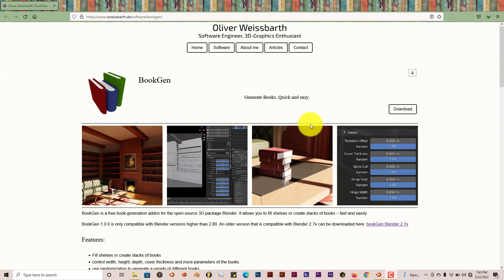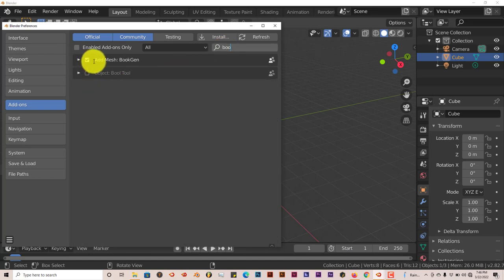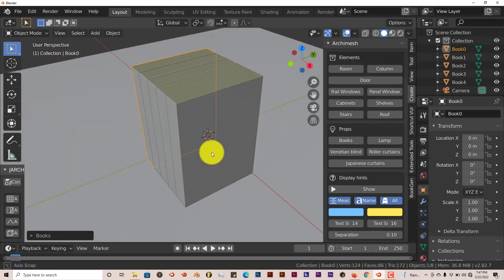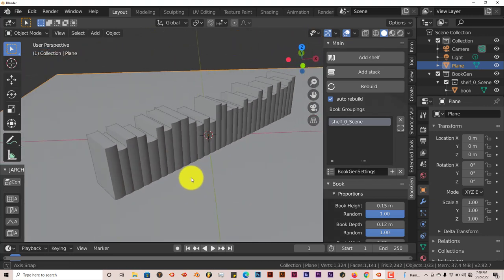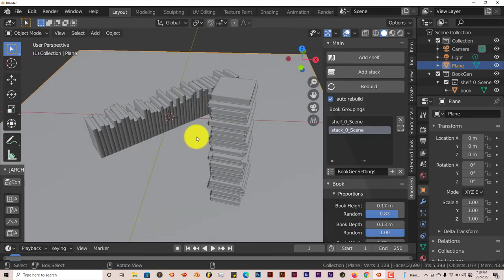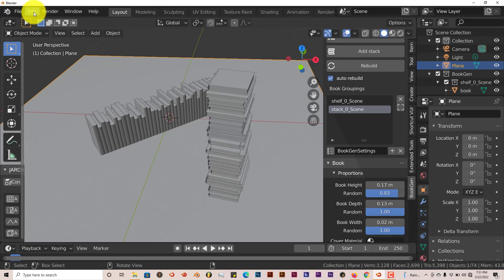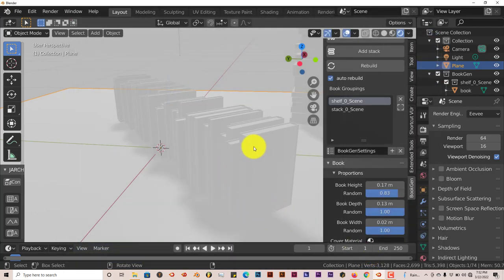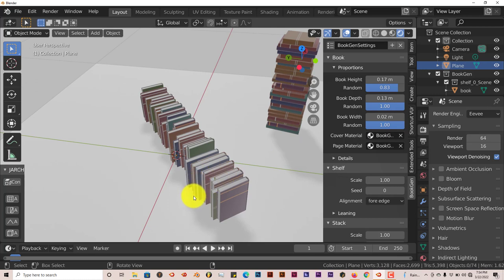Blender Quick Tip: The Free Book Generator Addon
In this tutorial, you'll be introduced to the free book generator that allows you to create rows and stacks of books easily with a few clicks.